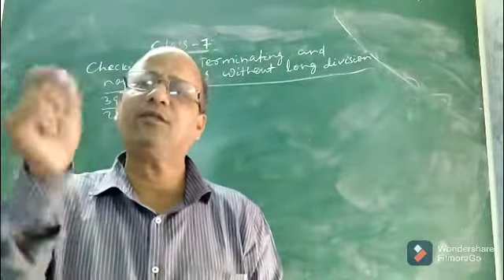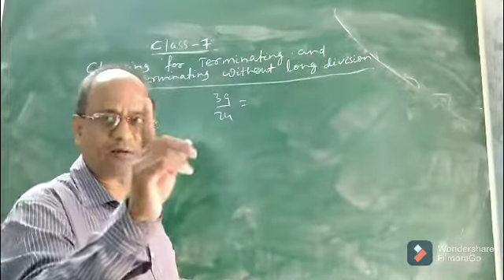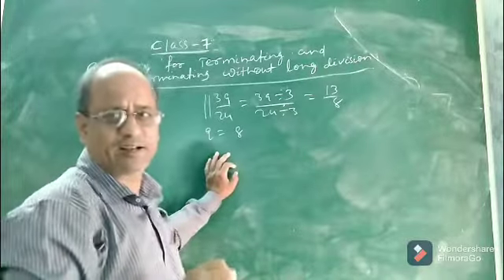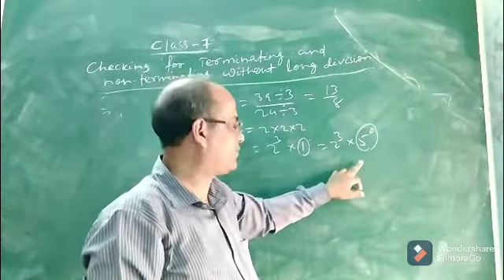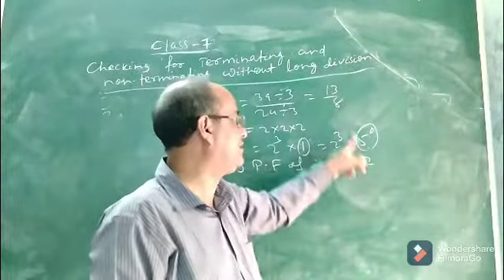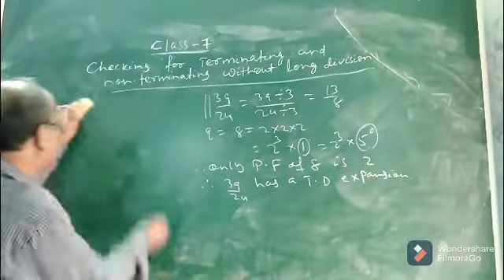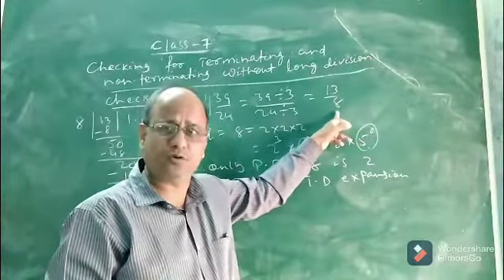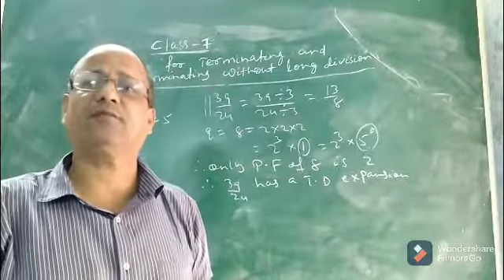Terminating & non-terminating decimals ll Class-7 Maths ll Rational Number as decimals